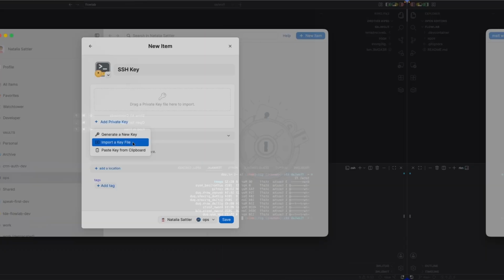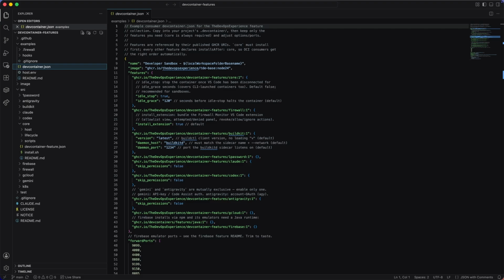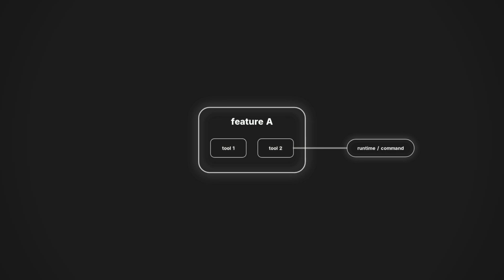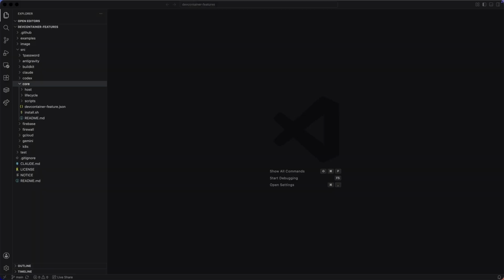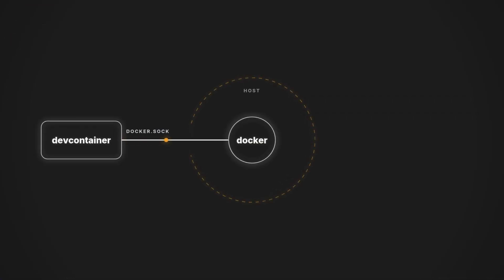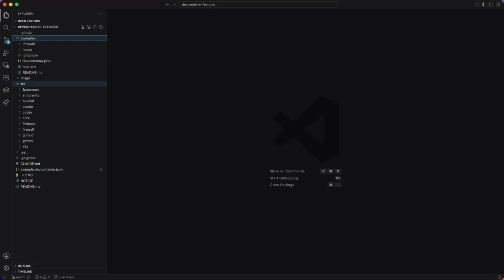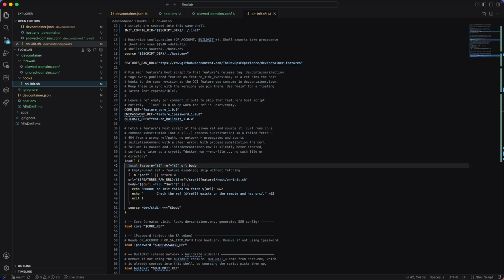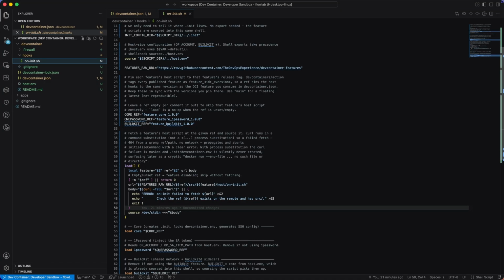The Docker Socket Trap | Rethinking the Dev Environment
Last episode I built the setup by hand: firewall, secrets off disk, an isolated environment. But copy-pasting that folder into every project doesn't scale. So I tore it apart into reusable devcontainer features and open-sourced all of them: firewall, secrets, AI CLIs, cloud tooling - one line to reference each, no drift, no copies to keep in sync.

Then there's the one line half the tutorials tell you to add: mount the Docker socket. It looks harmless. It's root on your host. I show why, and what I run instead: a rootless BuildKit builder with no socket, no host mounts, and a much smaller blast radius.

What's covered:
00:00 Intro
01:12 What a Feature Actually Is
02:15 How the Pieces Fit Together
04:35 The Feature Tour
05:37 The Docker Socket Trap
07:18 Dropping It Into Your Project
10:15 Outro

🙏 Credits:
The `firewall` feature and `core`'s package-installer helper are adapted (MIT), which itself builds on Anthropic's the original source of the allowlist-firewall and package-installer approach.